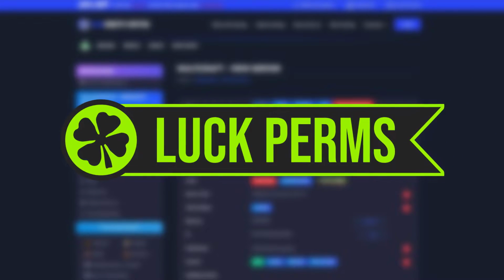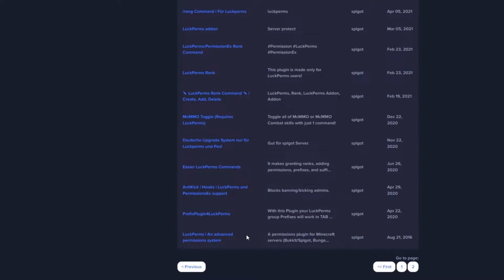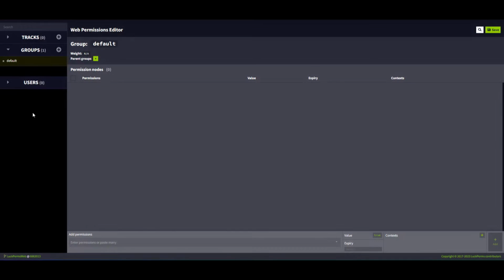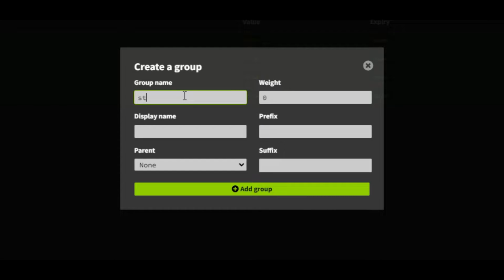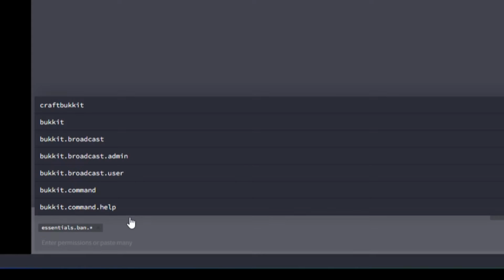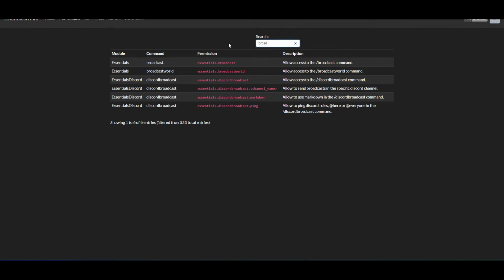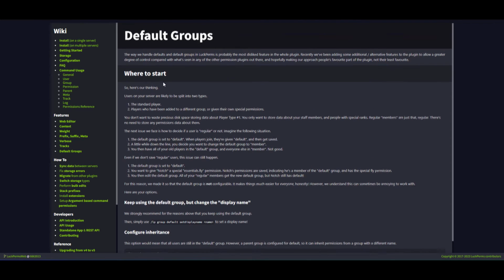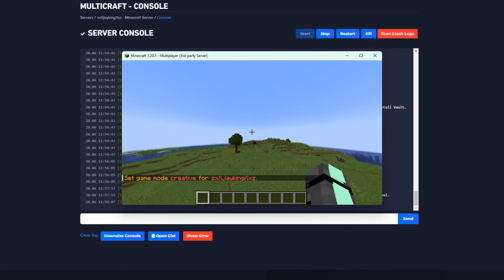How To Install Setup and use LuckPerms Plugin on your Server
⚠️ YOU HAVE BEEN WARNED! ⚠️

for premium server hosting with 24/7/365 live chat support.

Chapters:
0:00 Intro
0:18 Installing plugins
1:25 Setting up permissions
5:00 How to change the name of the Default Group on LuckPerms
5:31 How to change groups using LuckPerms

minecraft minecrafttutorial minecrafthosting GGServers @GGServers GGServers LTD.